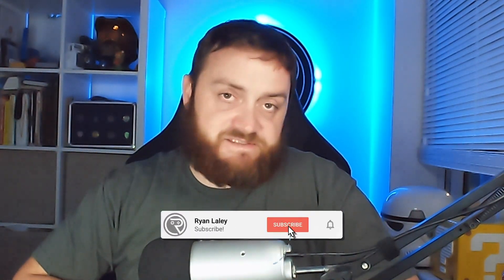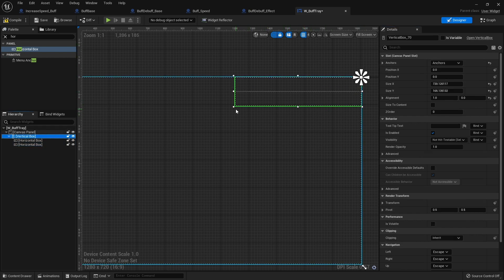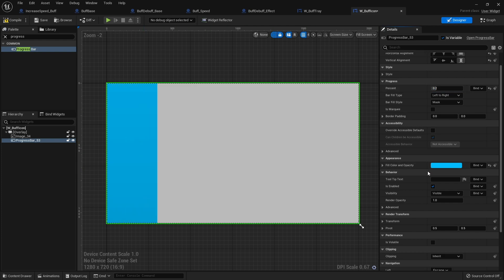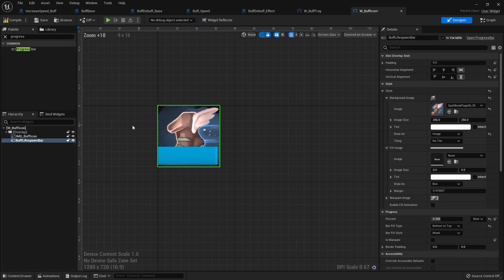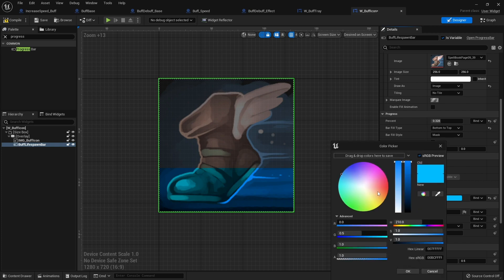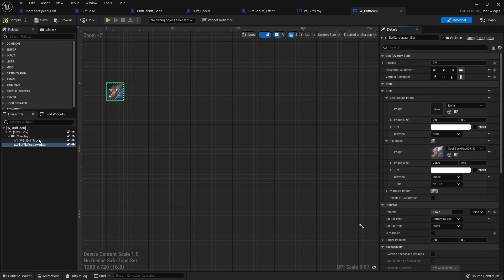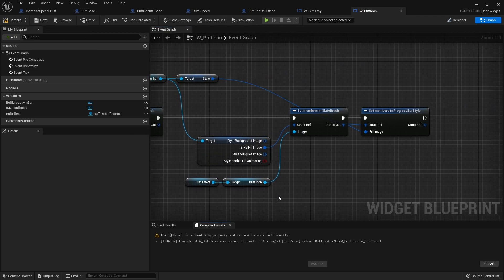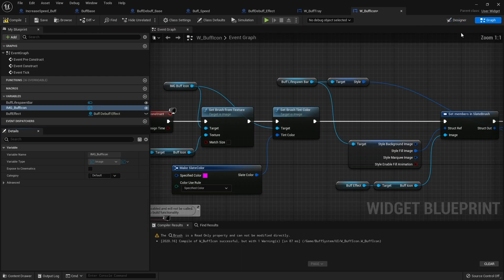Unreal Engine 5 Tutorial - Buff System Part 2: Buff Widgets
In this video tutorial series we will going over how you can create a buff and debuff system with a functioning UI too.

In Part 2 we begin the process of displaying information to the player about which buffs they have on their character.